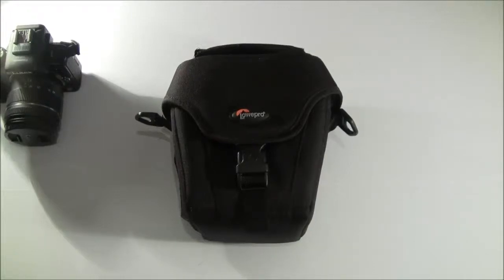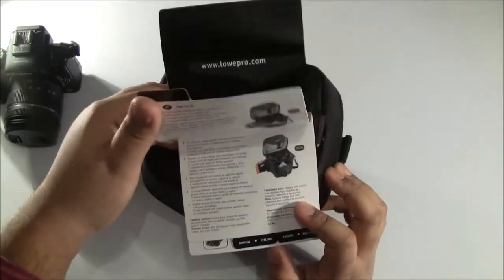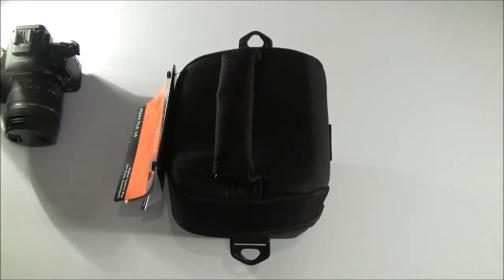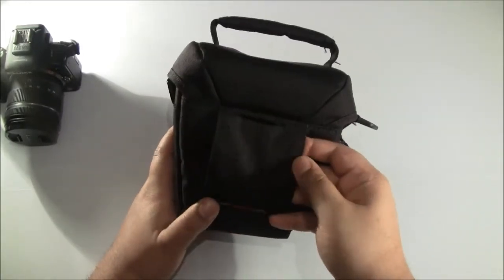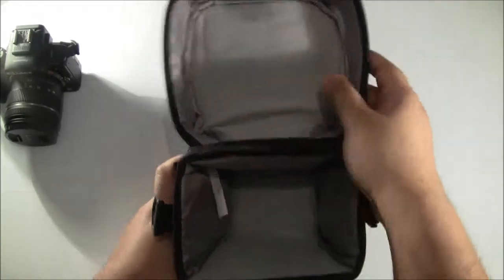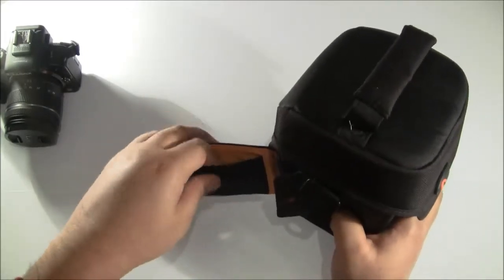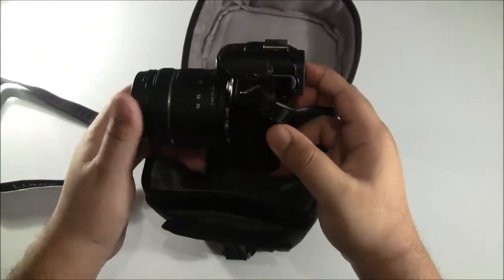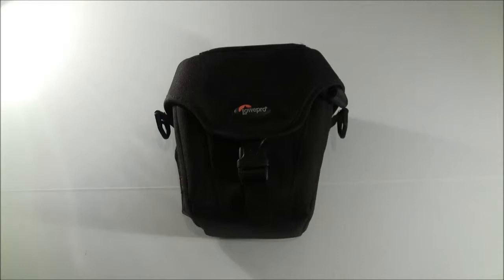Lowepro Review - Camera Bag